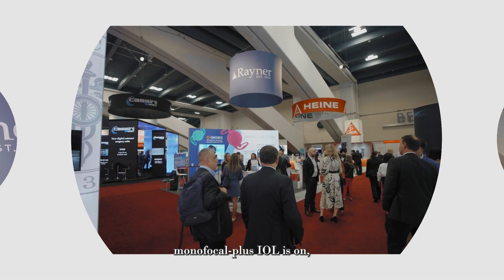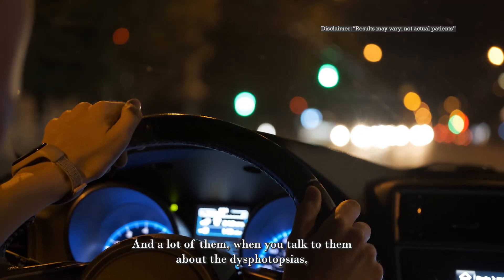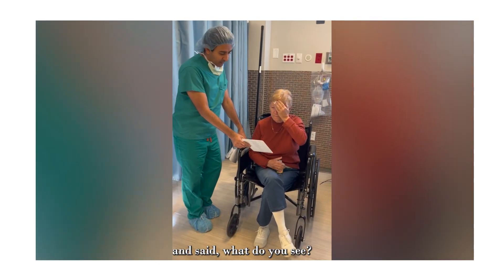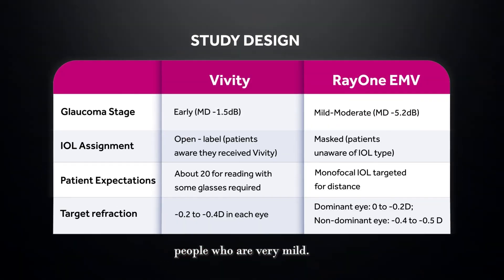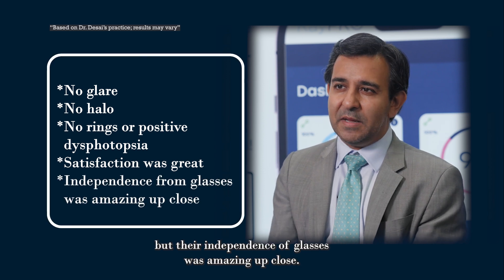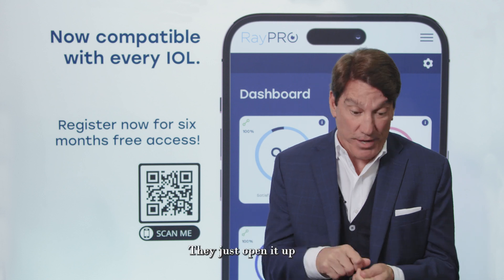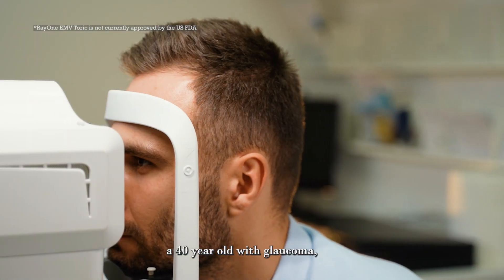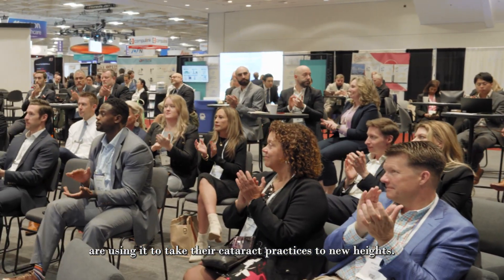Peer2Peer | Dr Desai & Dr Stonecipher: Optimizing Complex Cases with RayOne EMV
At AAO 2023, Doctors Karl Stonecipher and Rajen Desai discussed the evolving needs of cataract patients, now requiring improved near vision for digital device use, and assessed RayOne EMV’s effectiveness versus Vivity in glaucoma patients. They emphasized RayOne EMV’s ability to meet these modern demands by providing high-quality vision across various patient groups, including those patients who are post-LASIK, those with glaucoma, and those that wish to lead active lifestyles. These results underscore RayOne EMV as a versatile choice for achieving excellent visual outcomes.